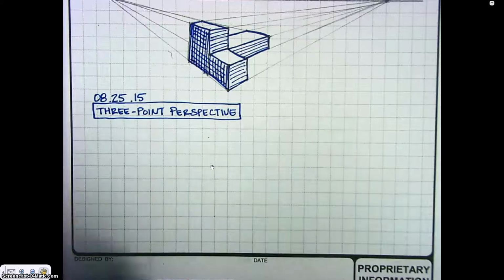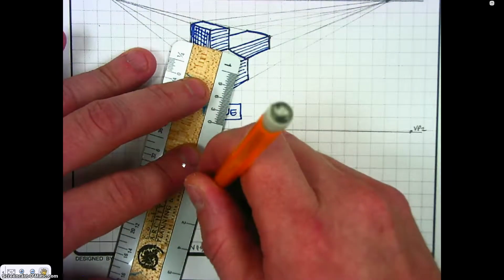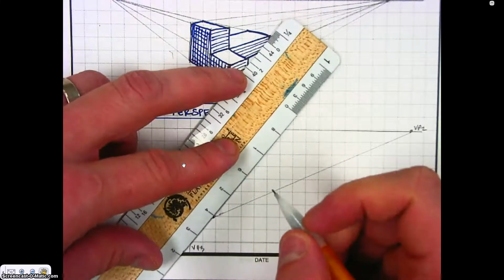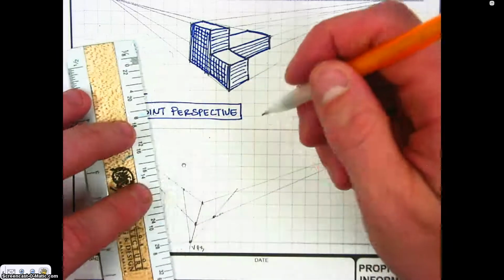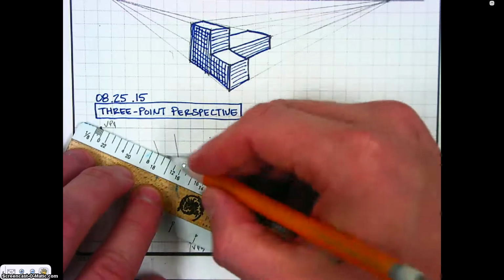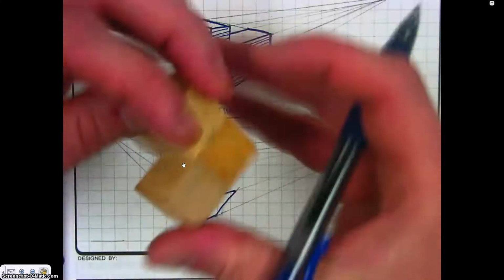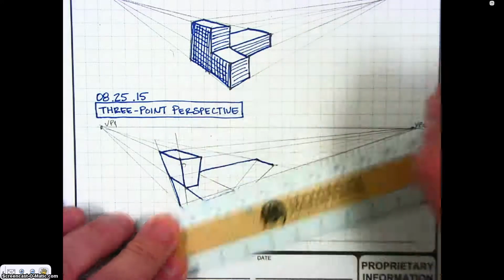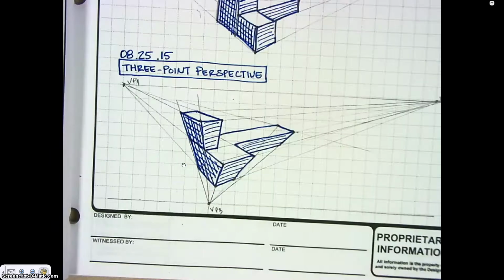U2 | Three-Point Perspective